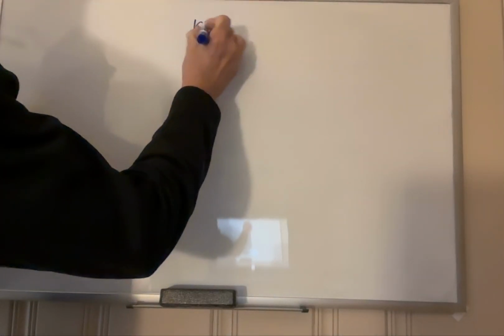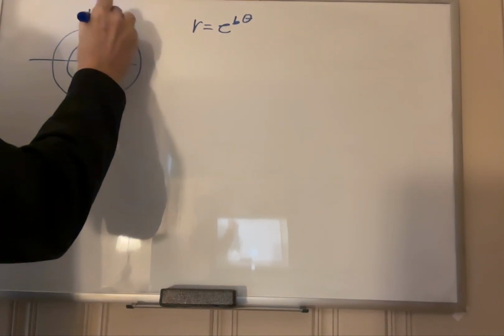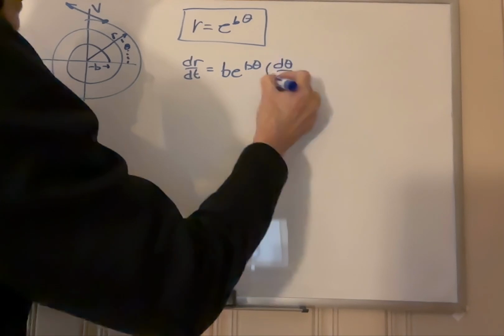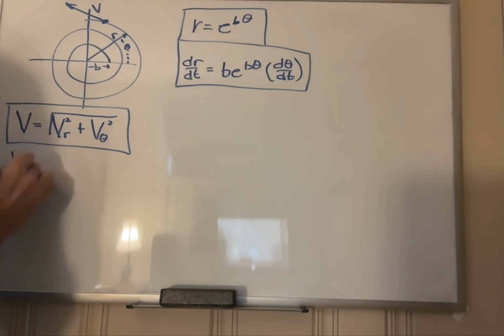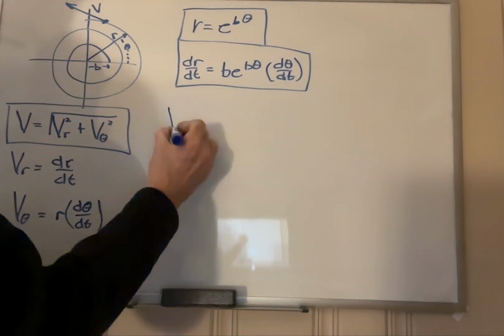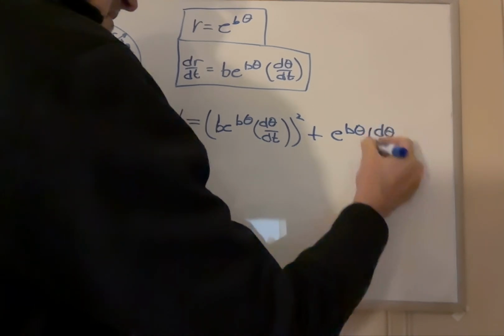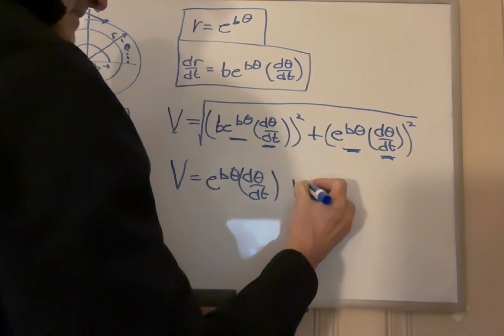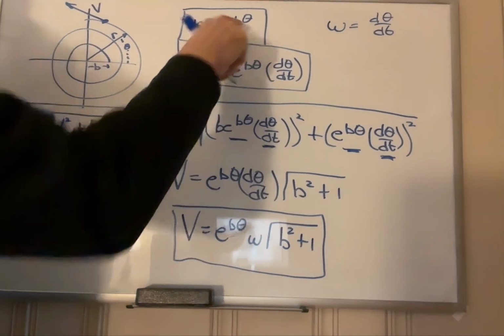Velocity of particle in spiral path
Simple example of the velocity of a particle following a spiral path.